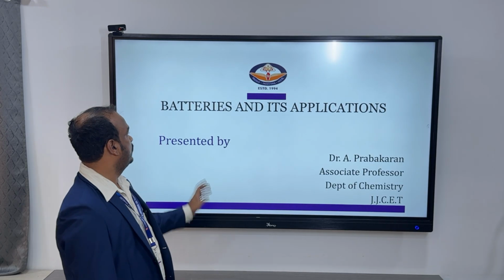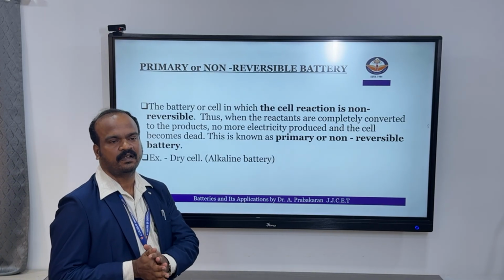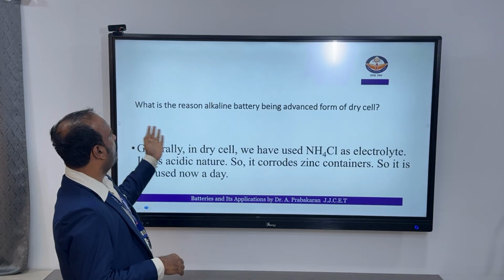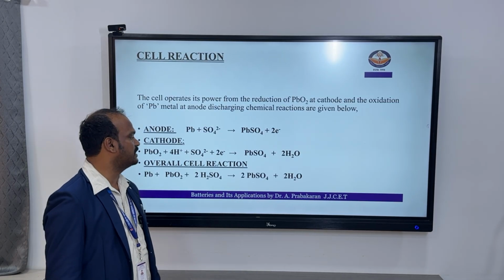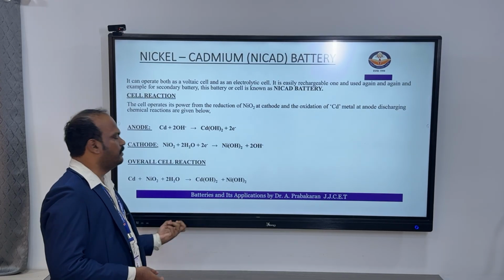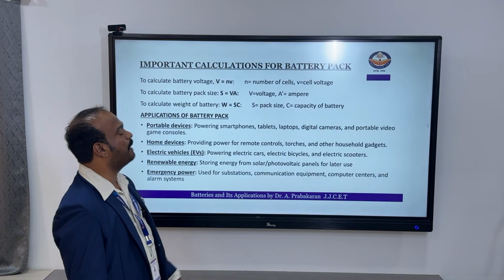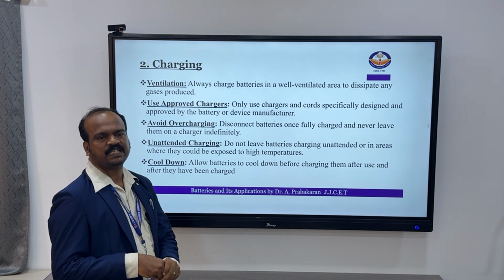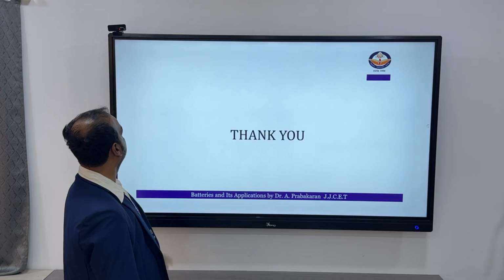Dr. A. Prabaharan (Batteries and its Applications)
Lecture Video: Batteries and its Applications